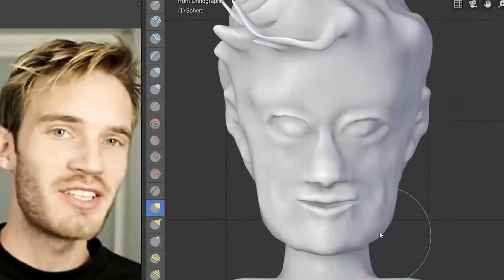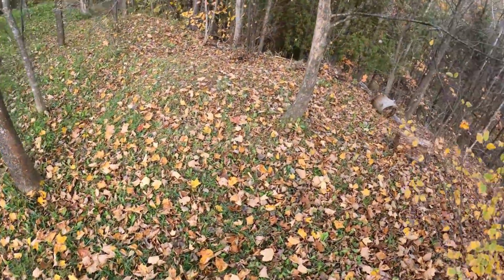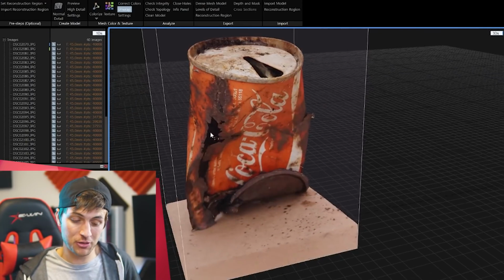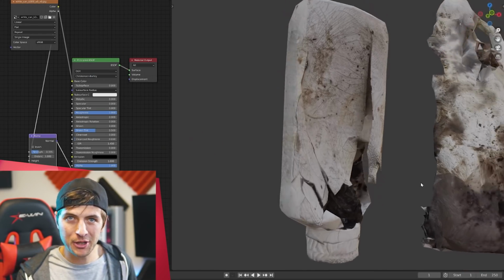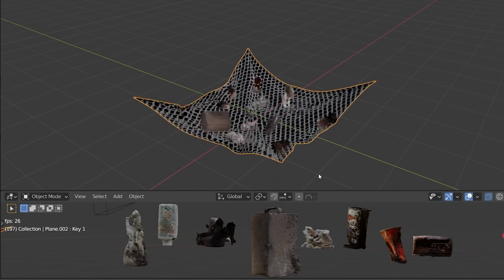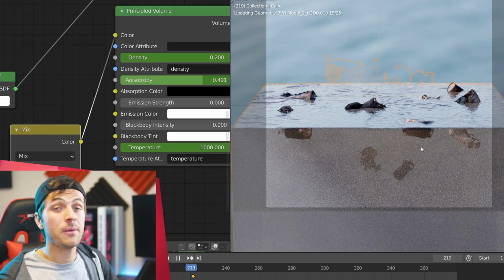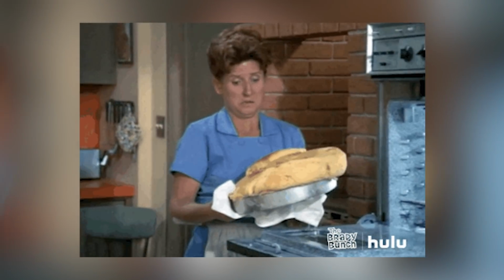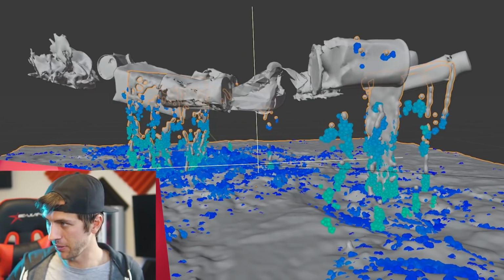MrBeast Said to Make EPIC Animation... So I Animated THIS!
MrBeast needed my animation skillz for TeamSeas !
Reality Capture 3500 FREE Credits with code: CGGEEK100

Thanks @MrBeast and Reality Capture!